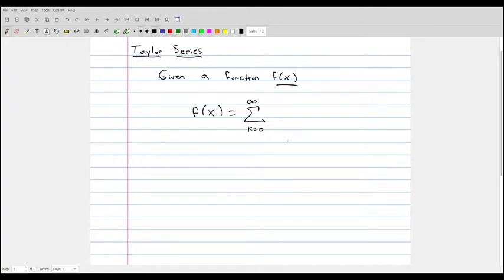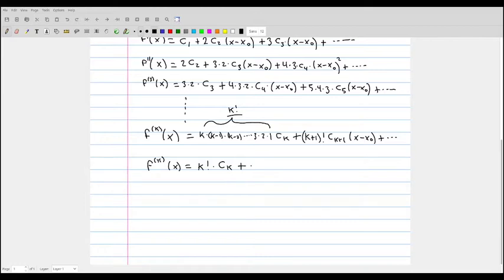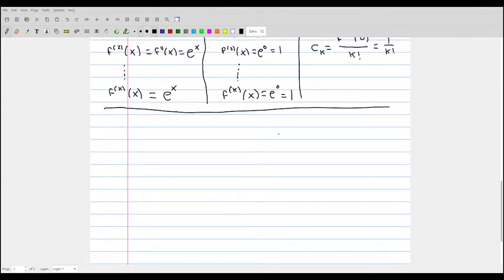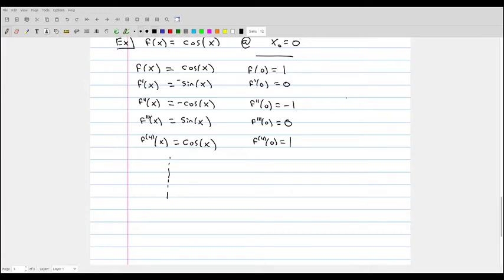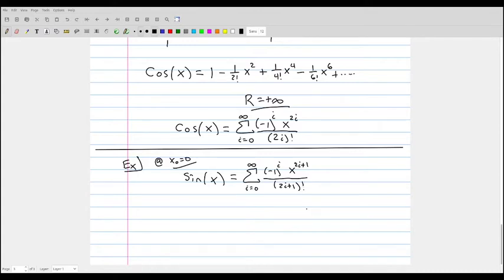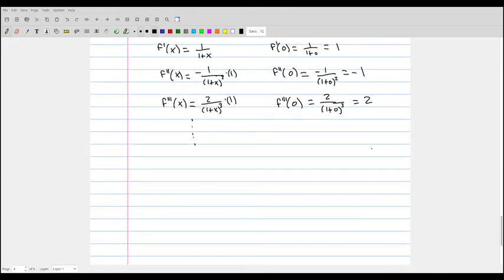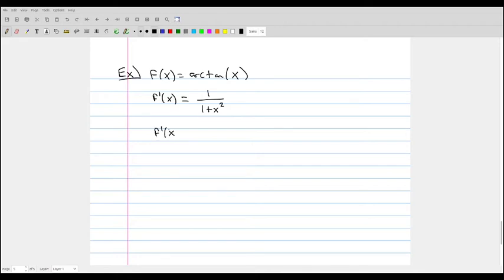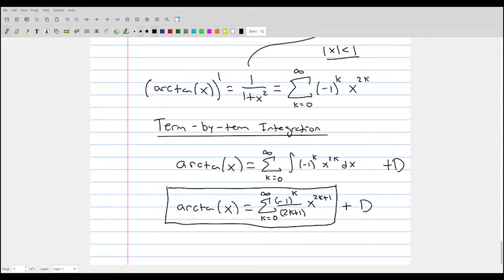Infinite Taylor Series